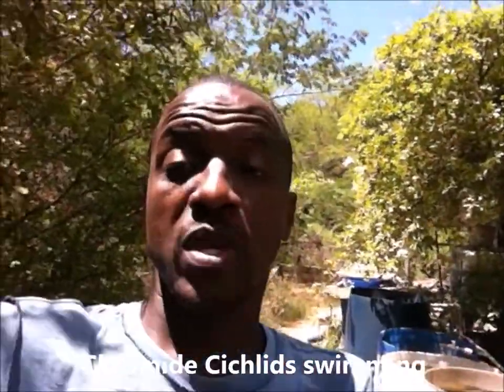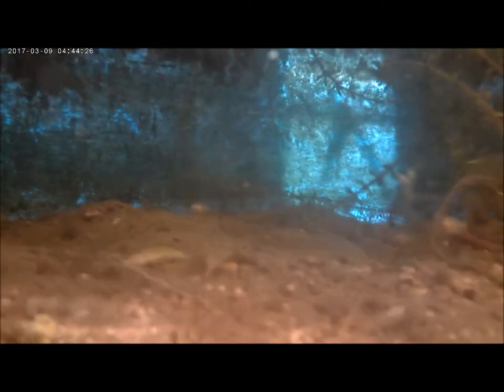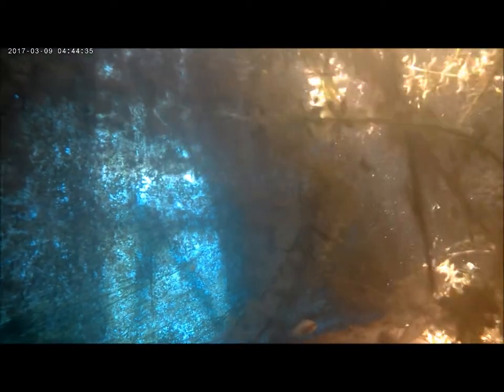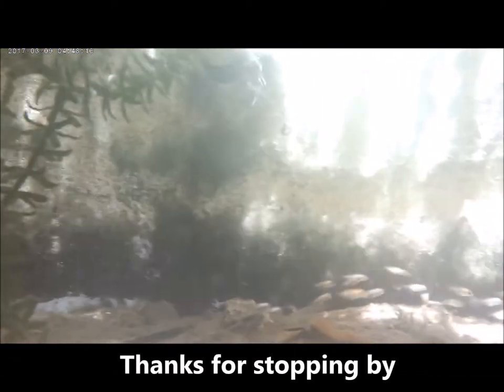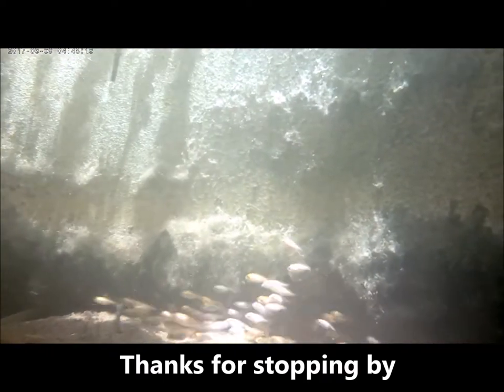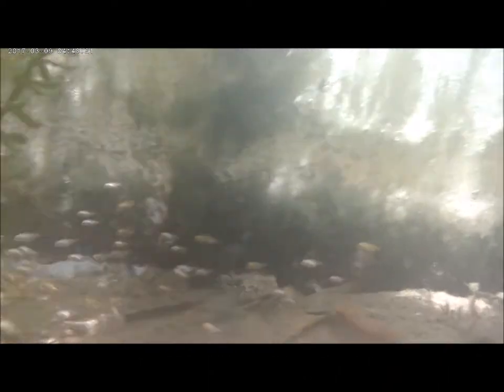MOSQUITOES AND AQUARIUM FISH STOCK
Mosquitoes in aquariums and fish ponds

Ponds are often ripe with thick layers of algae, which is great for a developing mosquito. By eliminating this food supply, you can keep mosquitoes away and also make your pond look cleaner and more aesthetically pleasing. Try using a pond algaecide to get rid of the organic matter.

Many gardeners are adding fountains, ponds, and other water features to their landscapes. Water gardens are beautiful and calming, but, if not managed properly, can add an unpleasant element to the landscape—mosquitoes. How can you help prevent mosquito infestations?
Mosquitoes can be managed using an integrated approach that relies mostly on prevention, using biological and chemical controls when necessary. The key strategy is to eliminate all potential breeding sites; even one ounce of standing water can support a population of larvae. What can be done, however, when an outdoor space contains a water element? Here are a few tips.

Water features in the landscape will invariably attract adult mosquitoes, but attempting to control them or prevent their egg laying is difficult. Larvae are easier to manage, since they are concentrated in known areas, don't yet bite, and can't fly away. Larvae prefer shallow water that is less than 24 inches deep, so install water features that are deeper than 2 feet. Ponds or features that provide a steep slope or have vertical walls that quickly drop off into deep water will also be less favorable to mosquitoes. Adding a fountain, waterfall, or other device increases water circulation and reduces the stagnation that allows mosquitoes to breed.

Remove excess vegetation and organic debris that provide mosquito larvae with food, shelter from the sun, and hiding places from predators.

In natural environments, bacteria, nematodes, other insects, crustaceans, and fish often keep numbers of mosquito larvae low. Conserve predators such as dragonflies and backswimmers, which may have colonized ponds, by avoiding broad-spectrum insecticides and consider introducing fish. County vector control services may provide free mosquito fish, voracious consumers of mosquito larvae and pupae. Never release mosquito fish into natural water bodies, since these fish aren't native to California and can disrupt ecosystems.

Although these measures will prevent problems in most cases, mosquito larvae may still develop in some ponds.

In gardens with lots of plants growing in still water, it may be impossible to keep mosquitoes from breeding. Regularly check water features for larvae, which periodically come to the surface to breathe through abdominal siphons Watch for the larvae's characteristic wriggling movement, or use fine dip nets to monitor for larvae. It is important to act quickly to kill mosquitoes when they are small, easiest to manage, and before they become adults and start biting.

Larvicides containing spores or metabolites of the bacterium Bacillus thuringiensis israelensis (Bti) (e.g., Mosquito Dunks, Mosquito Bits, Microbe-Lift, and other products) act as stomach poisons when ingested, killing larvae within a few days. Bti affects only fly larvae, so it won't harm predatory insects living in the pond or water feature. Another effective larvicide is the insect growth regulator (IGR) methoprene (e.g., Pre-strike Torpedos). IGRs interfere with larval molting and also take a few days to kill, but they have a broader spectrum of activity, affecting most juvenile insects and other arthropods that might be in the pond. Both Bti and methoprene are available as granules or pellets, remain effective for about a month, and as with all pesticides, should be used only according to label directions.